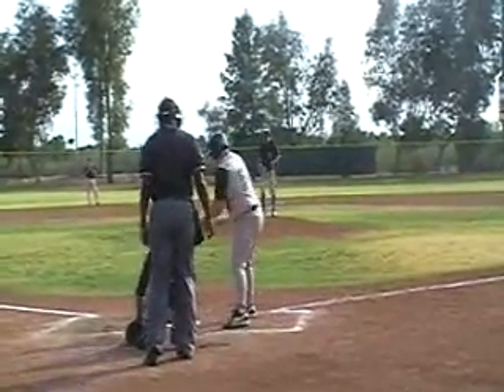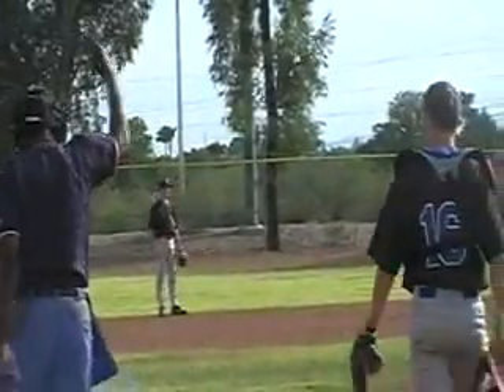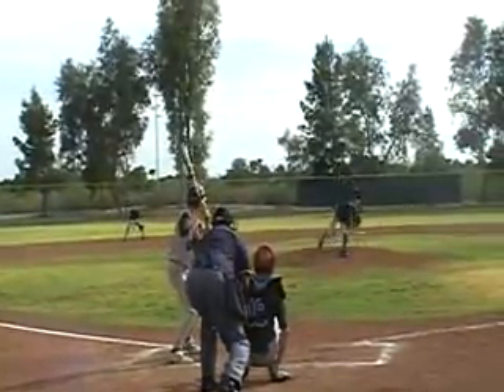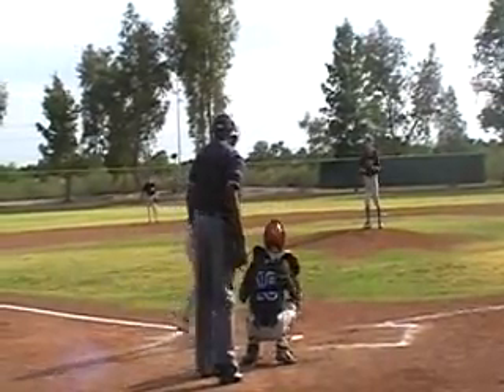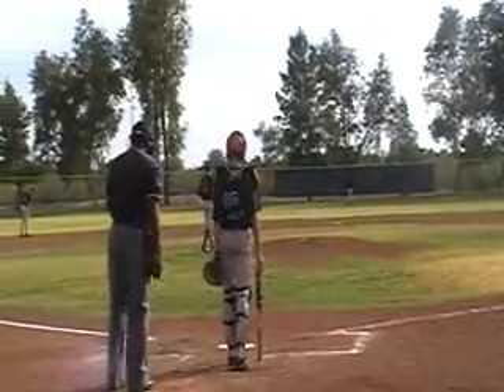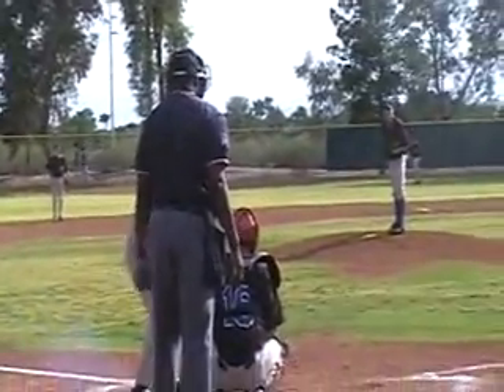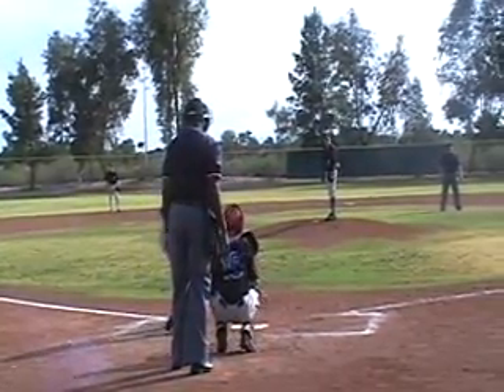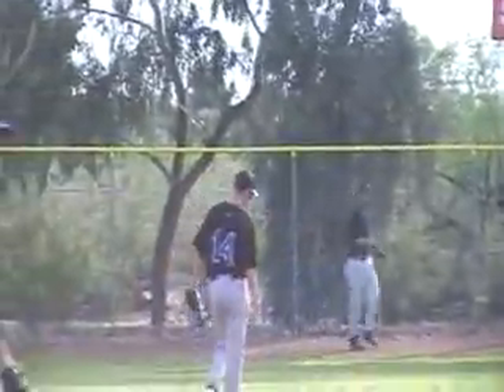PC Home Runs in DC game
High school Baseball